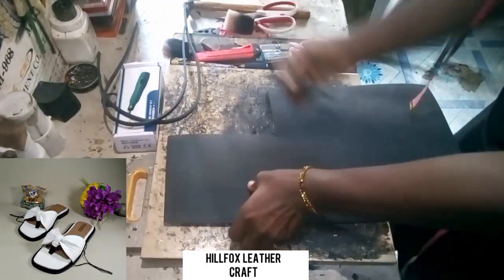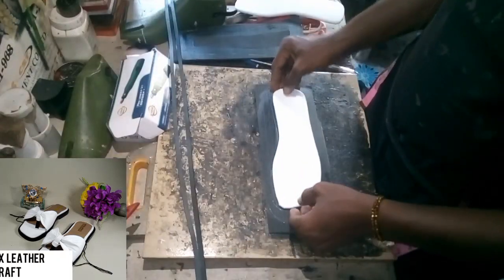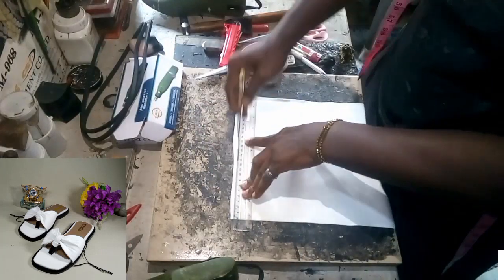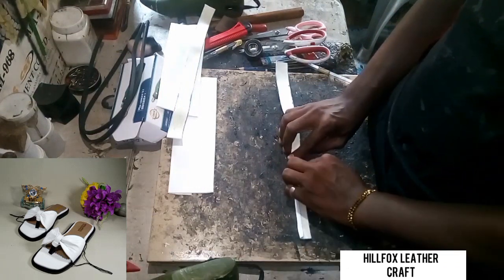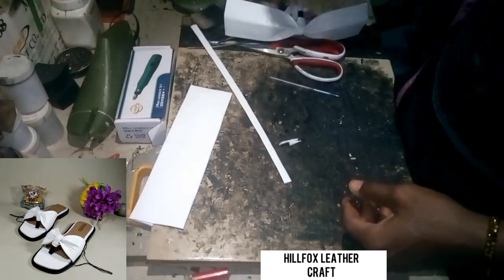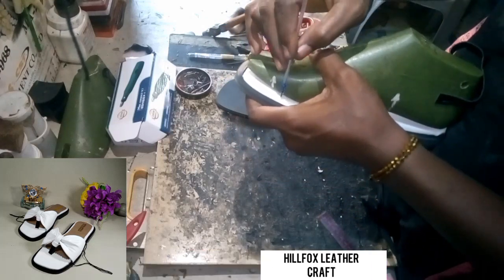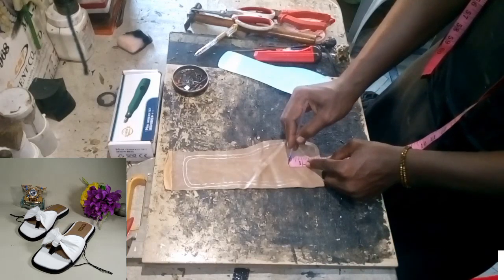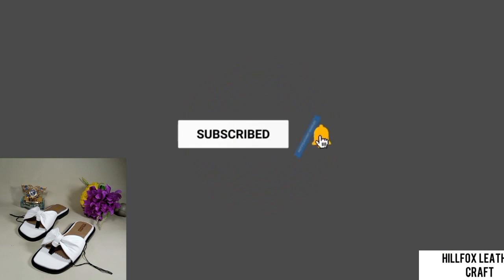How to make this Trendy ladies slide slippers shoemaking #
everything step about this ladies trendy slide slippers,full tutorial